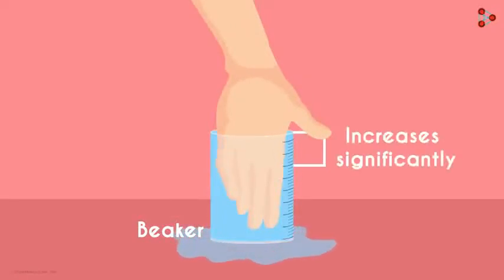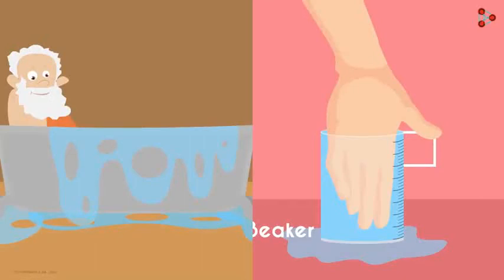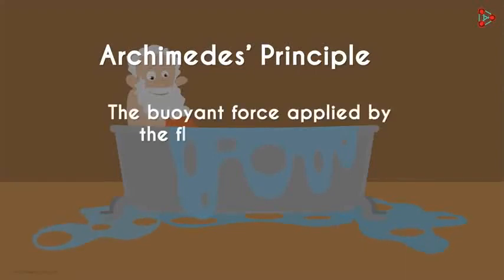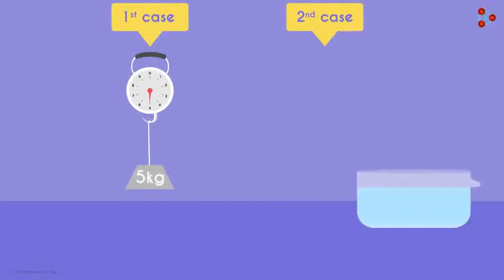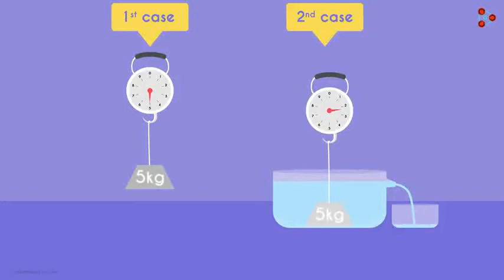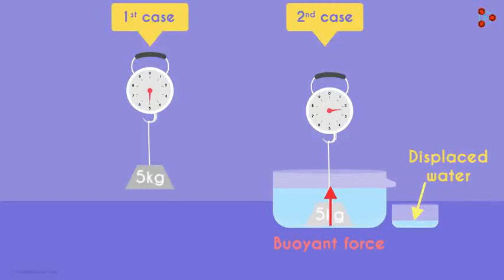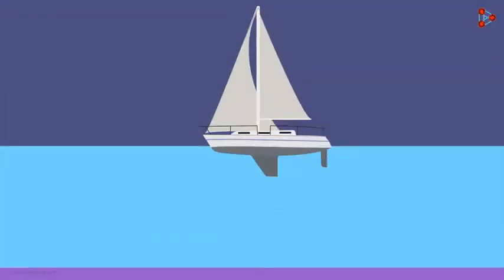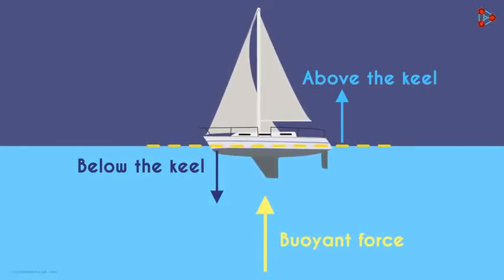RTL Module6 CN 101 2